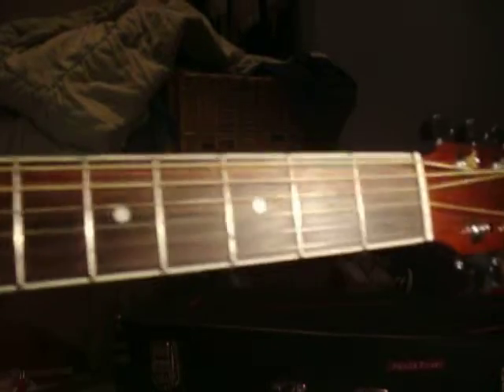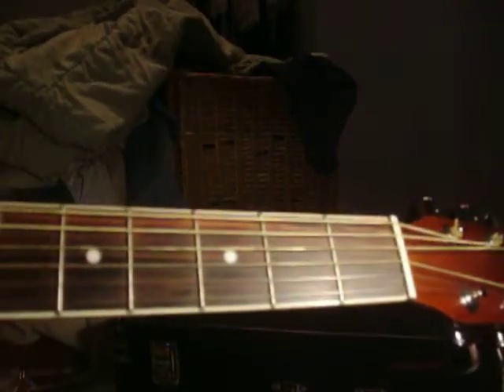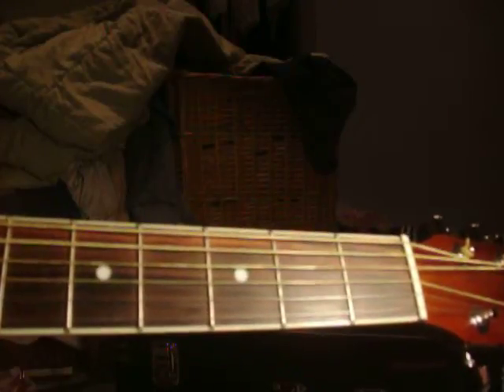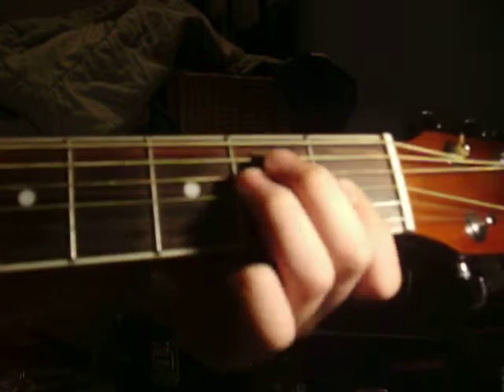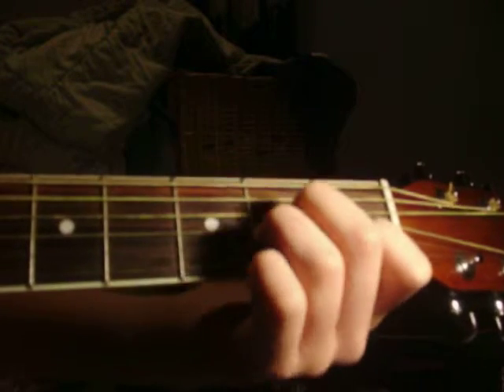How to Play House of the Rising Sun on the guitar